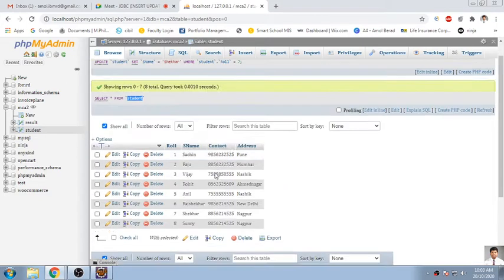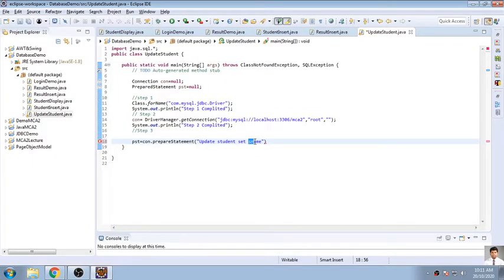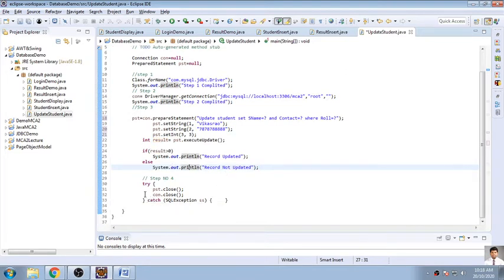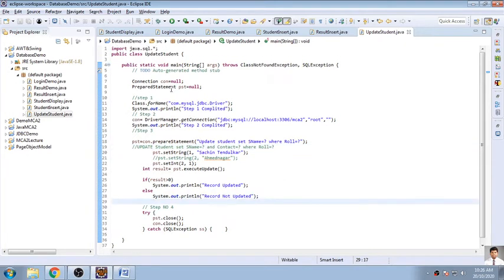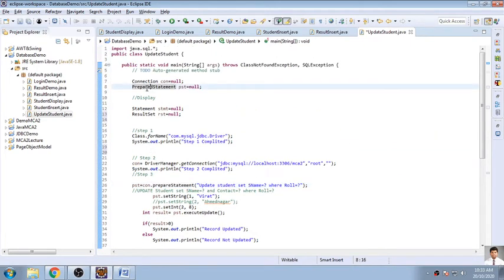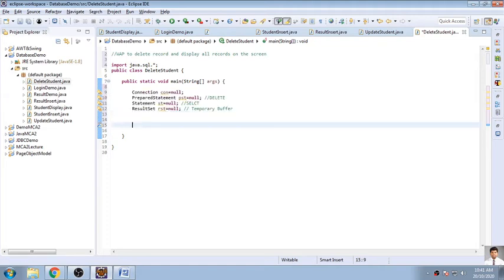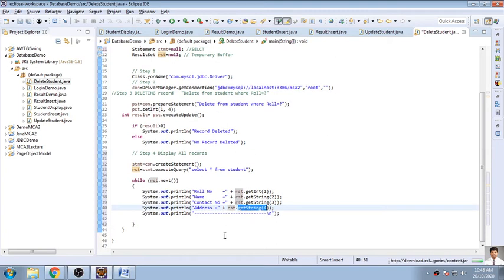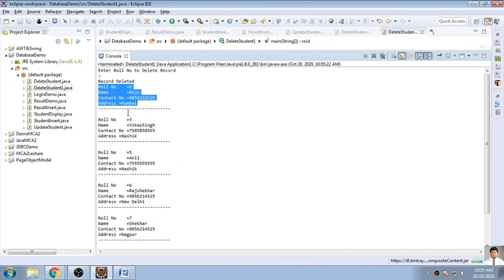5# JDBC 2020 10 20